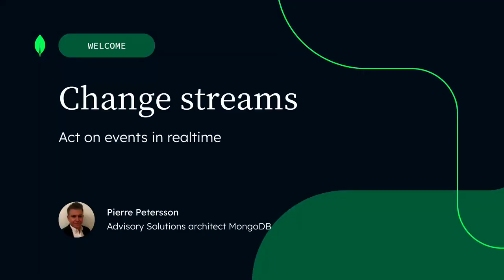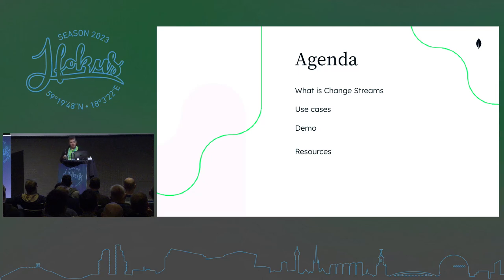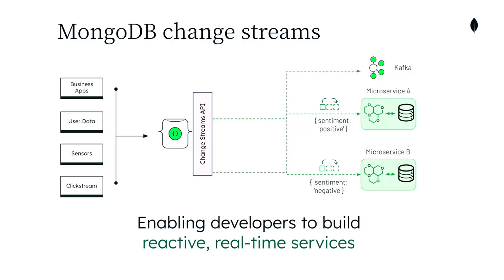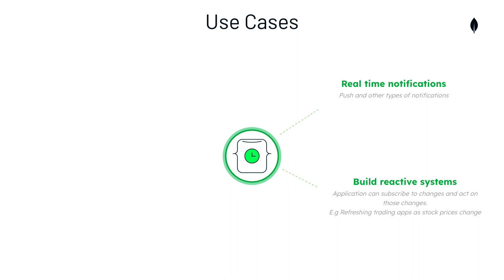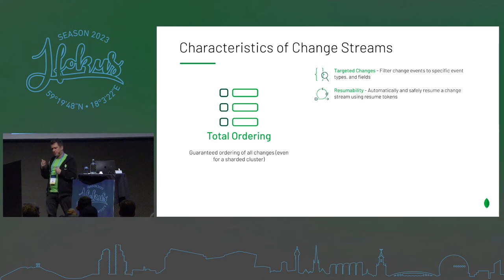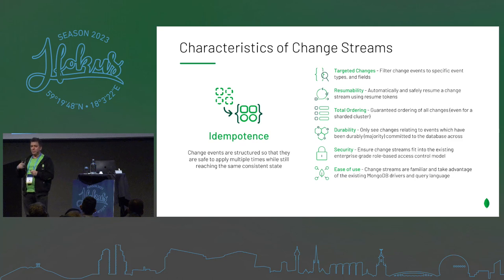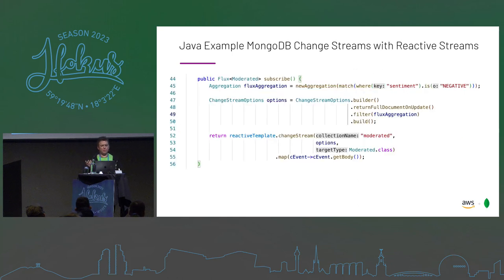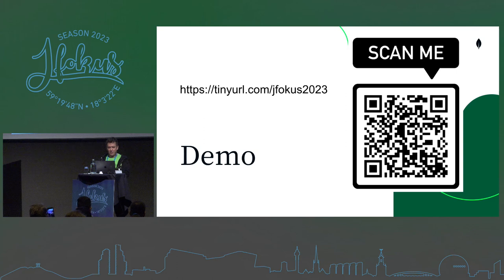Change streams act on events in realtime by Pierre Petersson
Because change streams use the aggregation framework, an application can also filter for specific changes or transform the notifications at wil. In this session I will show you how to leverage Change Streams using Java.

Pierre Petersson, MongoDB